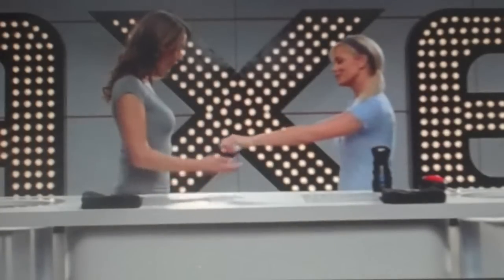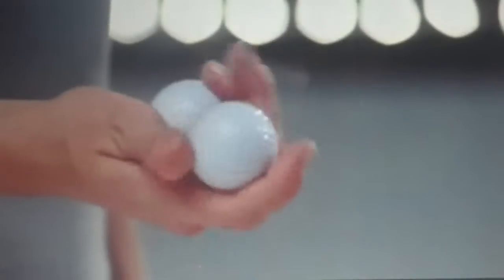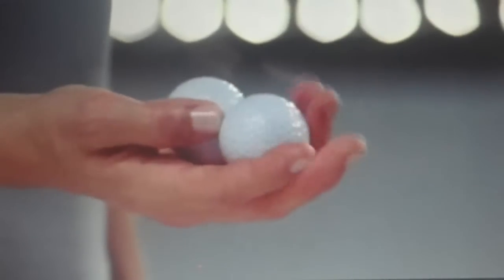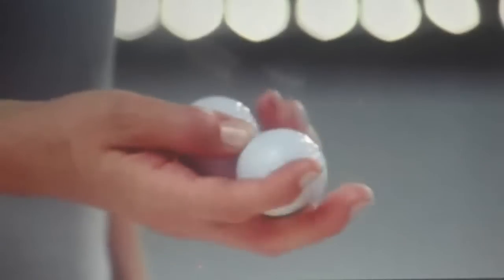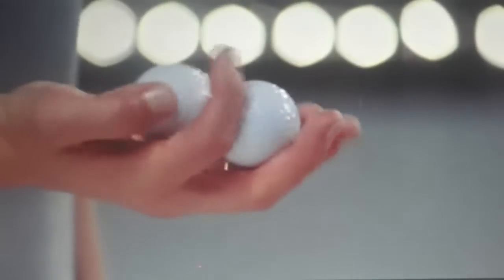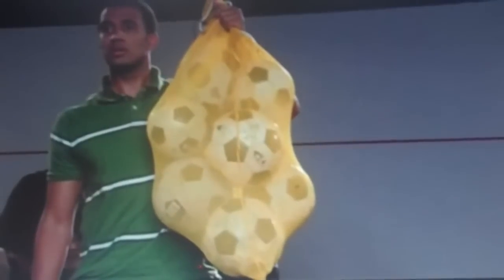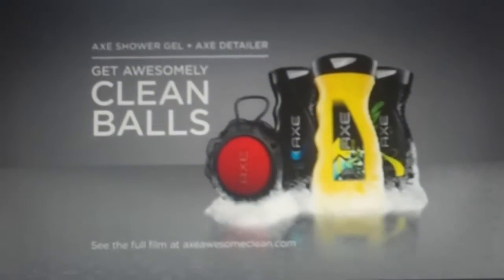Axe Detailer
Use the Axe Detailer to clean your balls.